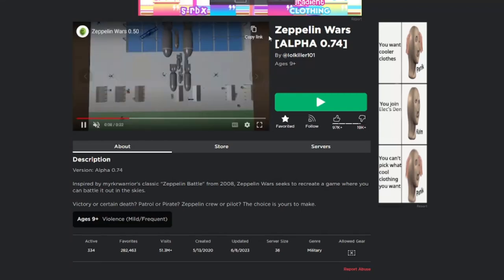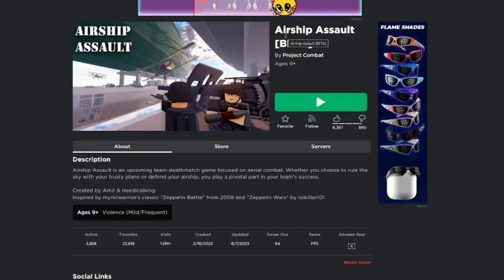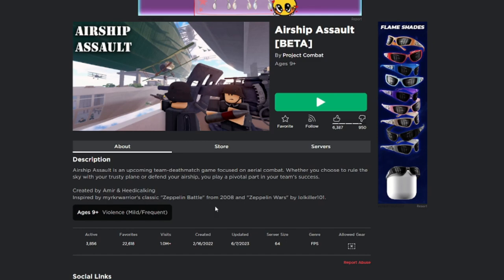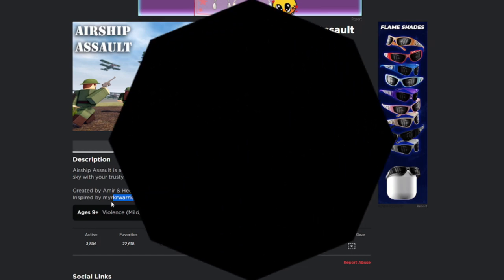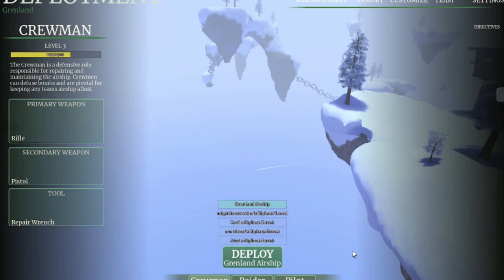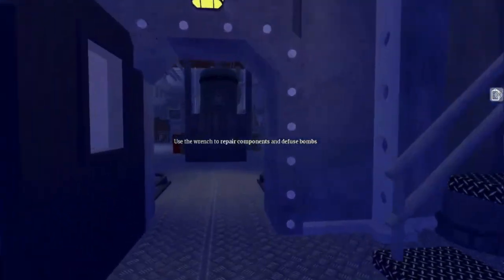NEW Zeppelin Wars?!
Today I played Airship Assault, and updated version of Zeppelin Wars by IoIkiller101, and had a great time!

Gaining Season - Lupus Nocte
Powerhouse 1984 - Lupus Nocte